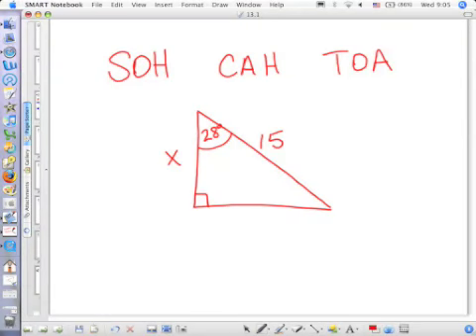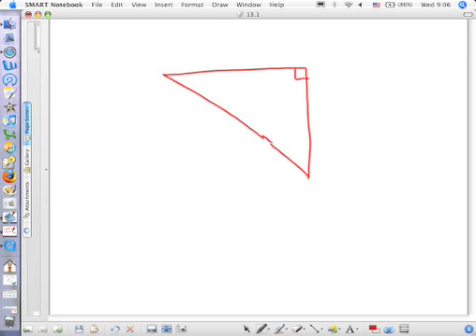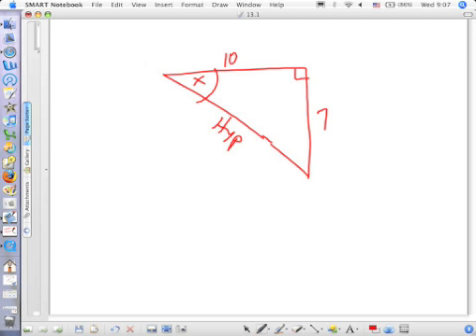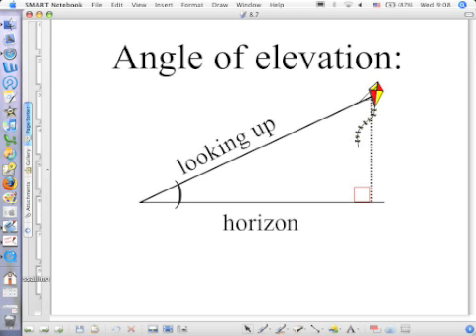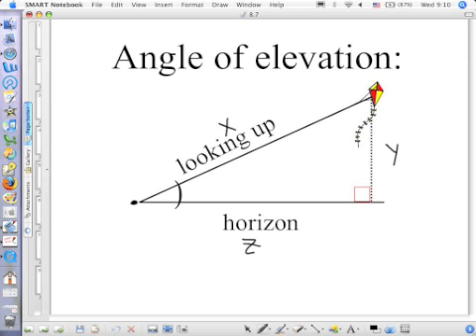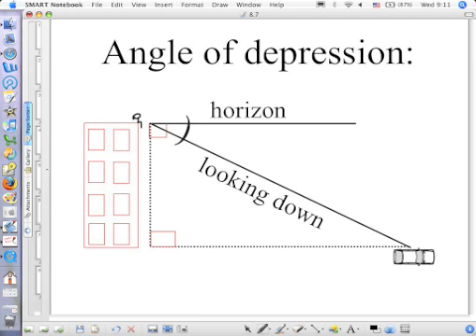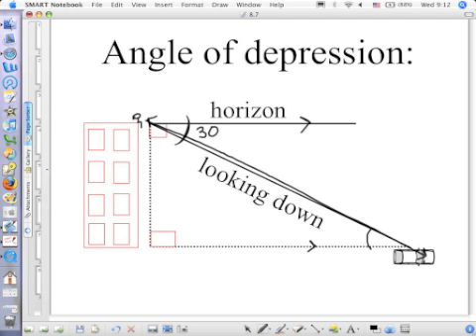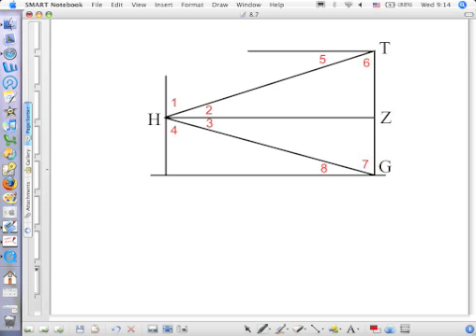Trig Applications pt2